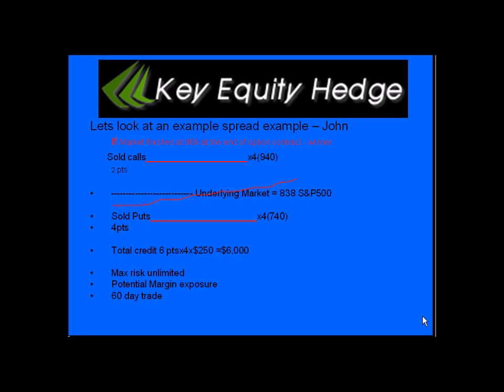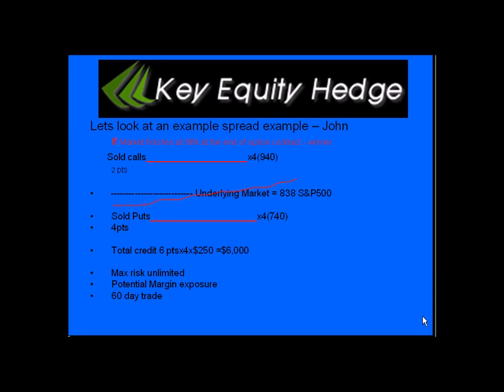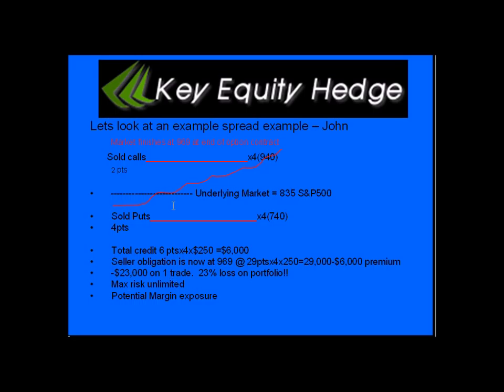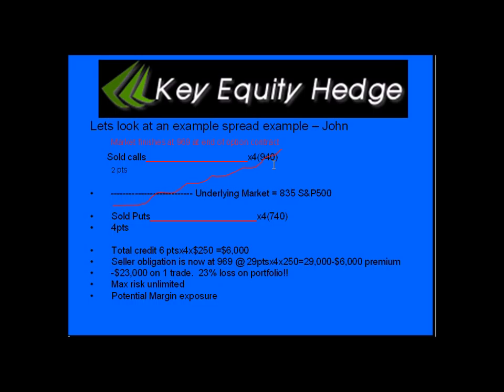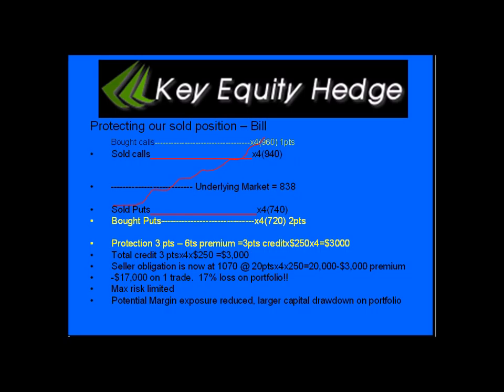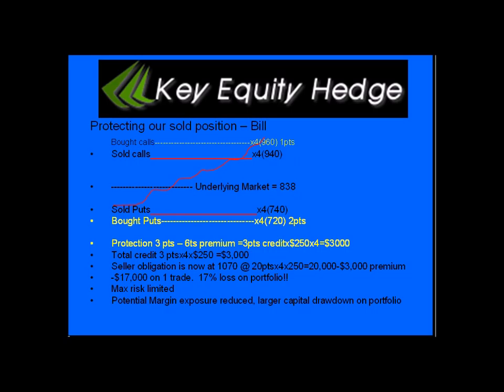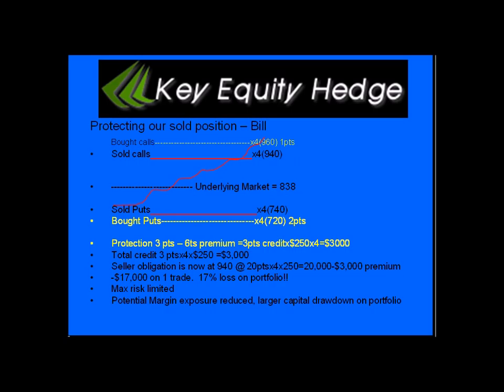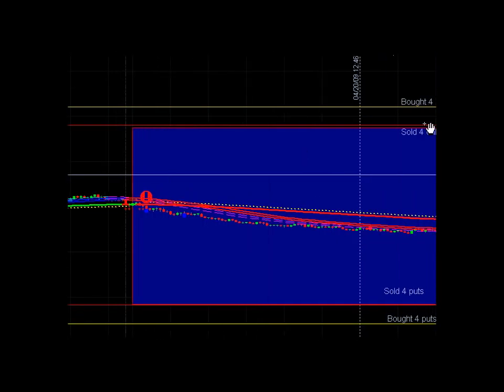Options Strategy Part 3 KeyEquityHedge.com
Options Strategy Part 1 from KeyEquityHedge.com